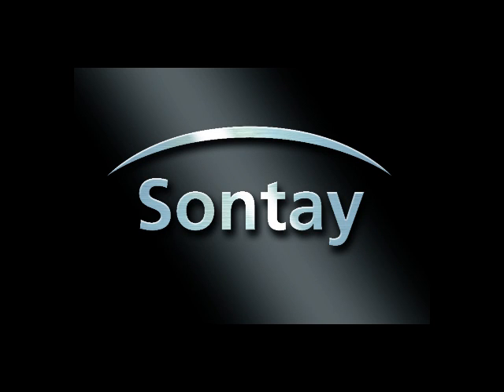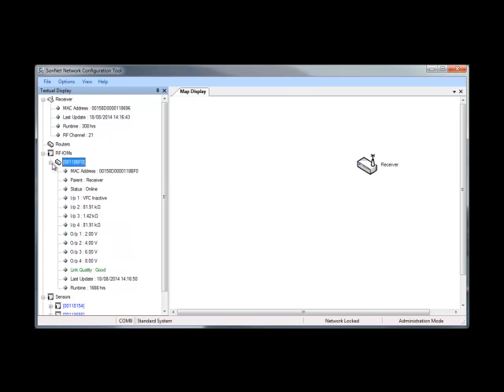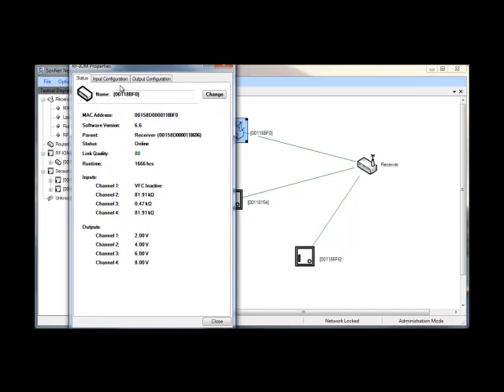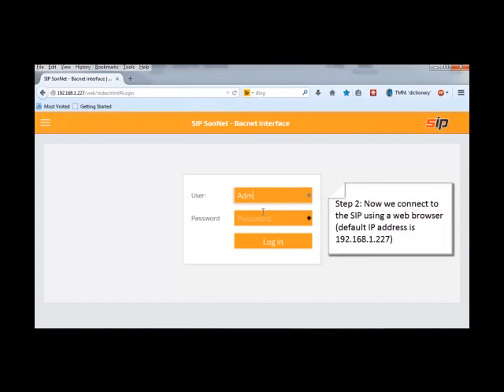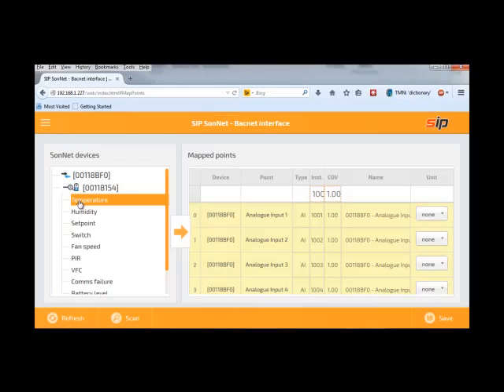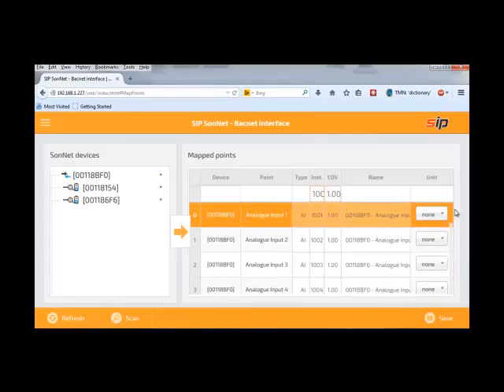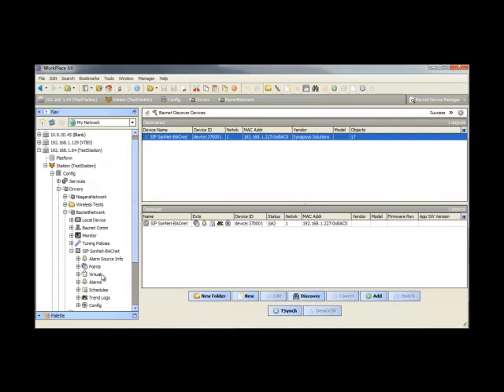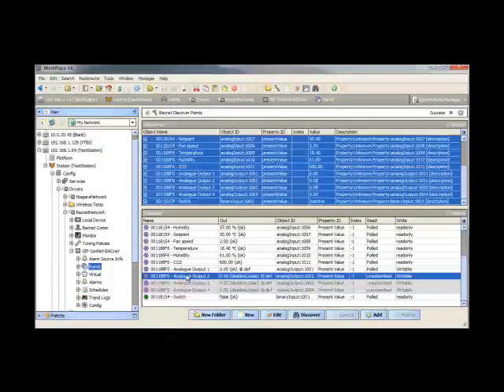BACnet video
This short video will demonstrate the process of commissioning a SonNet network and use a SIP to integrate the wireless points to a BACnet system.